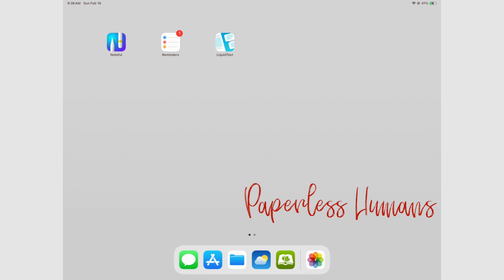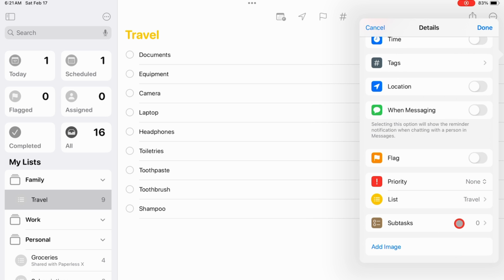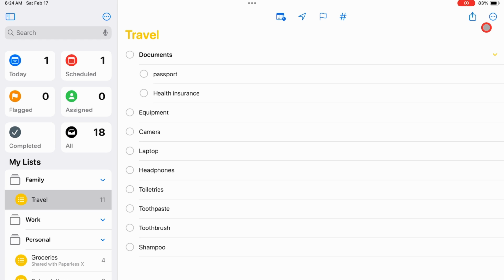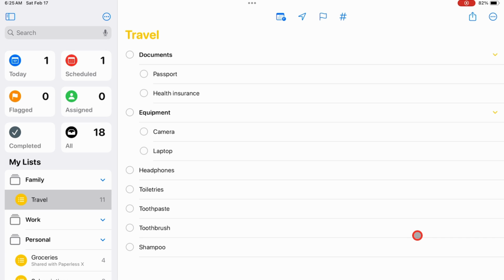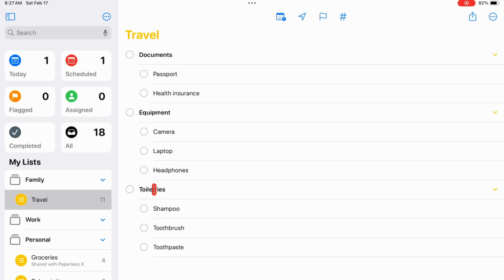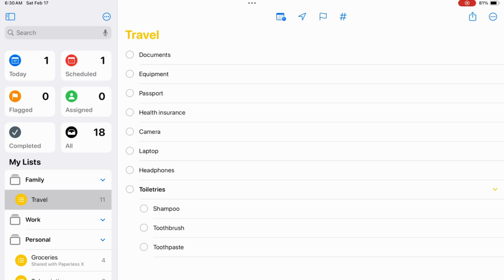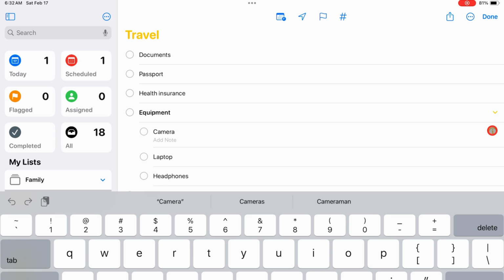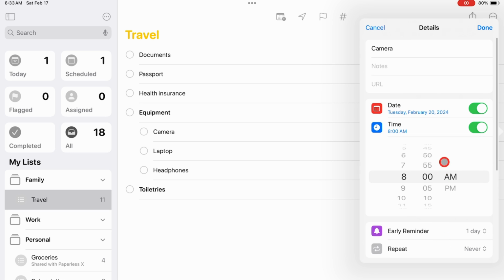#11 Apple Reminders (iPad): Subtasks for Beginners